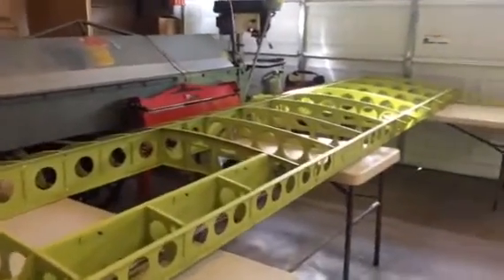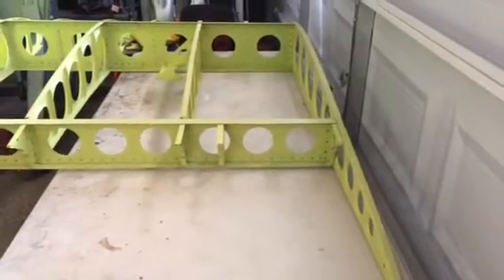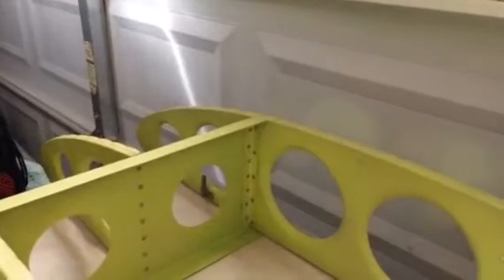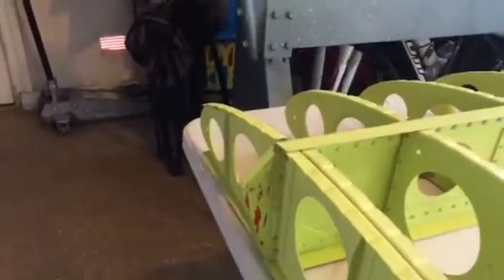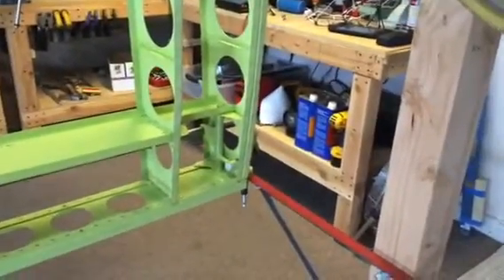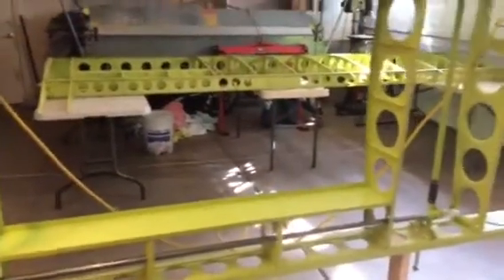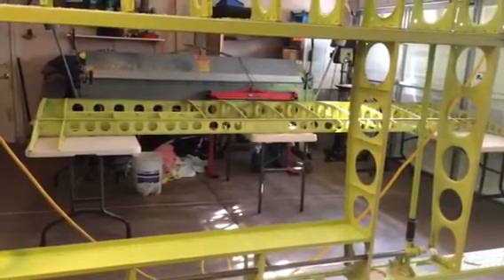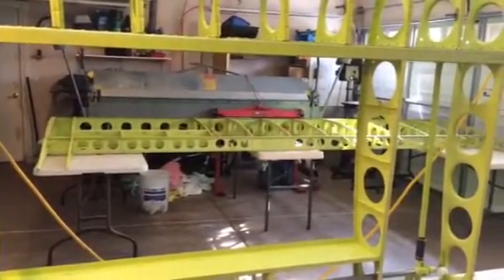The Desert Bearhawk Project: Right wing skeleton completed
Completed riveting the skeleton of the right wing.